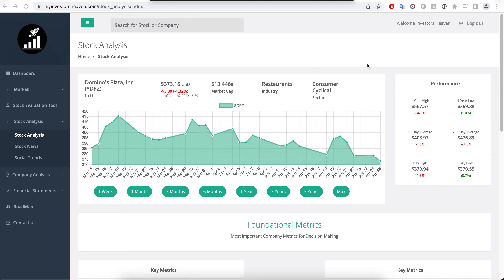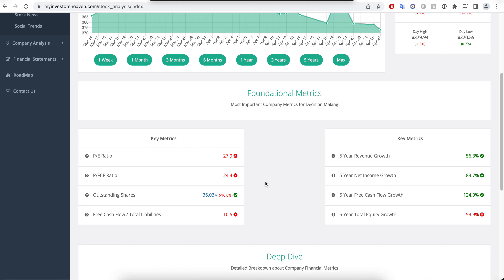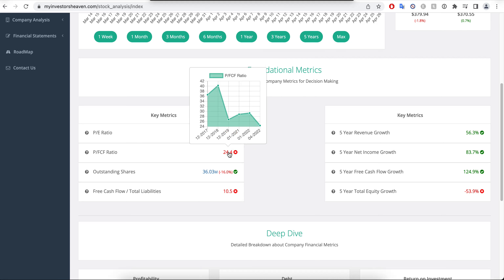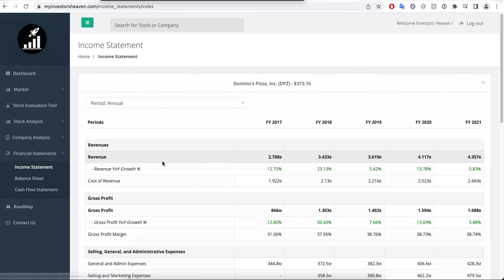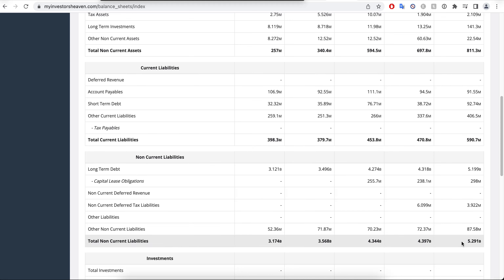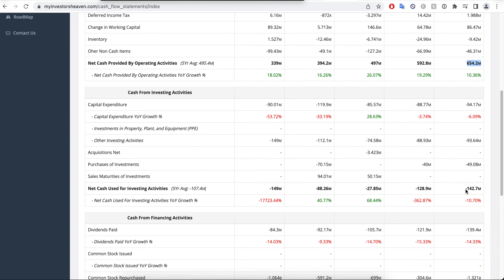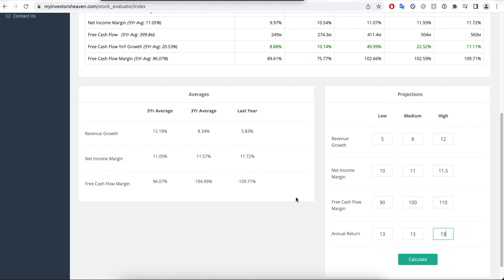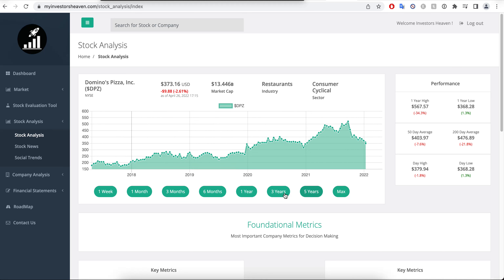Domino's Pizza Stock - Is This a BUY Today ? | DPZ Stock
Domino's, a very well known Pizza chain, seems to have some substantial debt. But is it still a good opportunity regardless? Let's break the financials down.